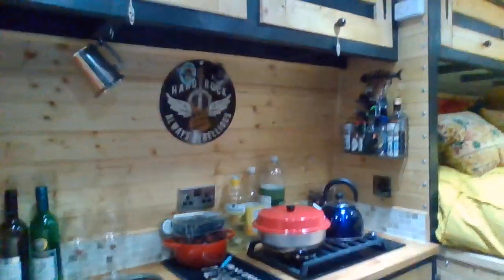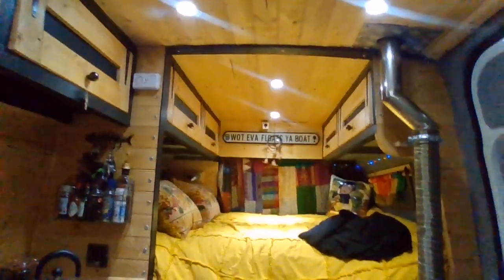From widebeam to narrowboat, a new beginning.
Introducing our new channel, Boat living Van Travellers.
We have lived on a boat for almost five years, but now are full time in our van waiting for our new narrowboat to be built, a sailaway. We have lived on a boat for nearly 5 years, decided to downscale to a narrowboat.